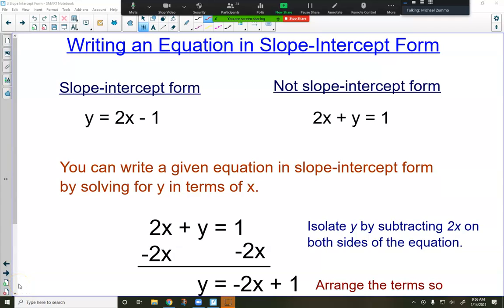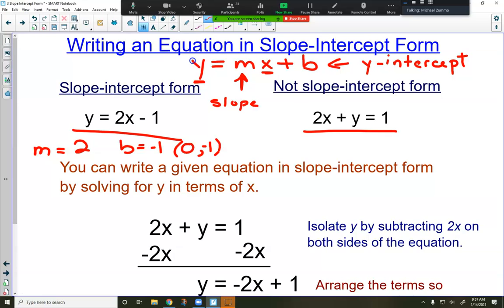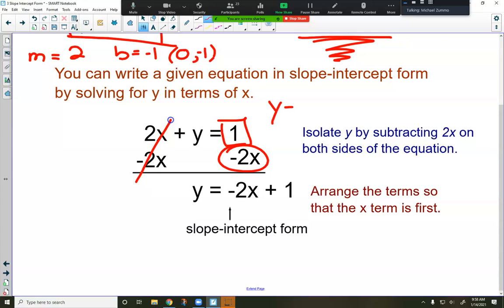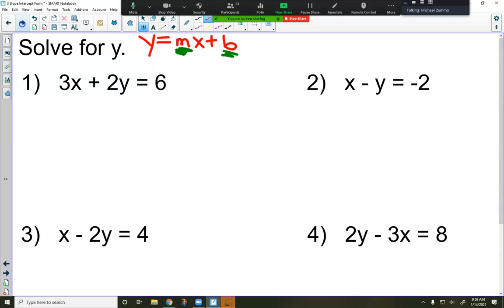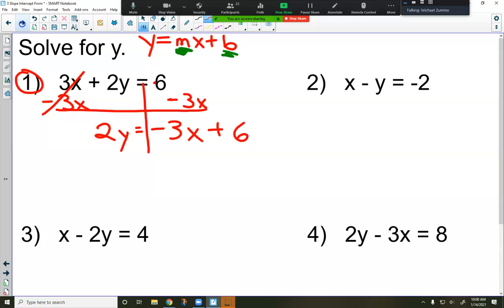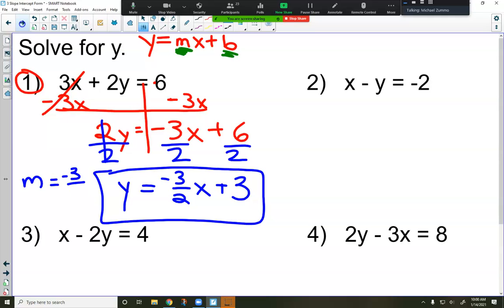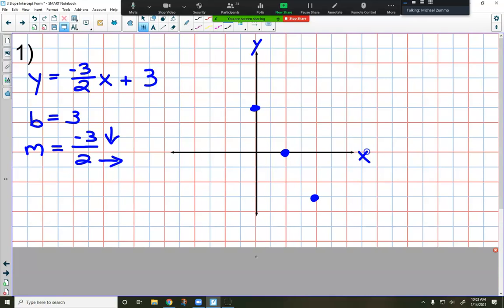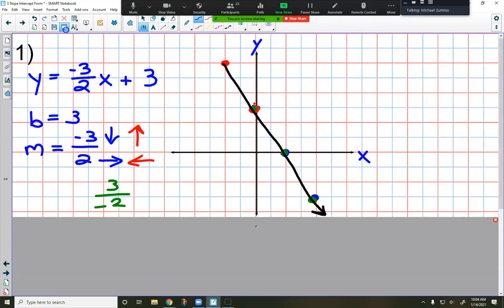Slope Intercept Form One Stop Shopping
This Video - Graph a Line in Slope Intercept Form-

This video shows Graphing a Line in Slope Intercept Form.